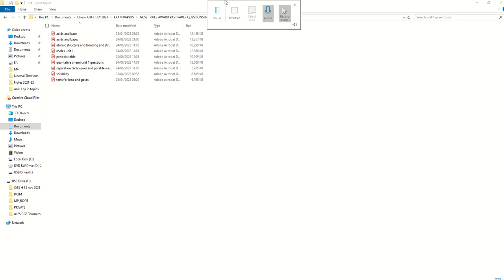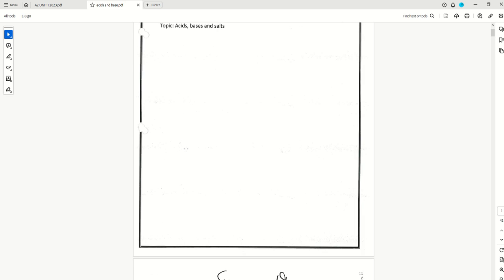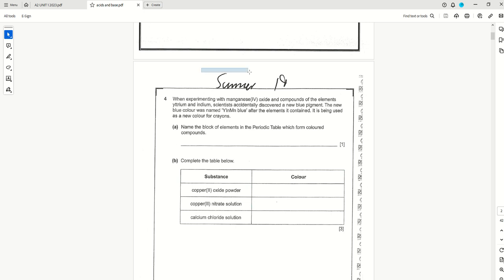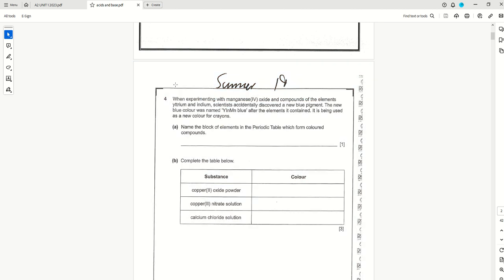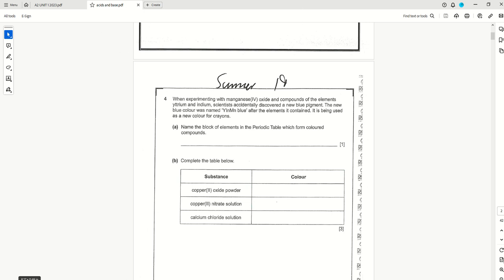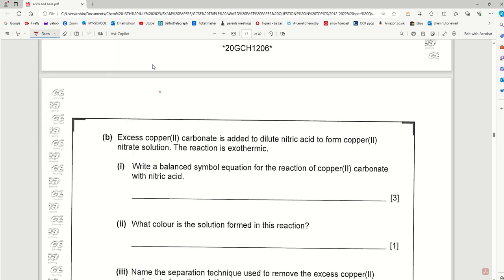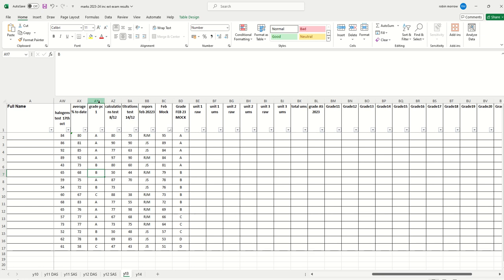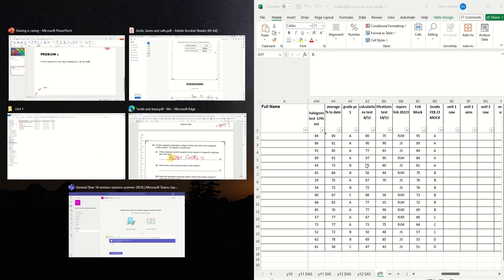Sharing is caring part 2